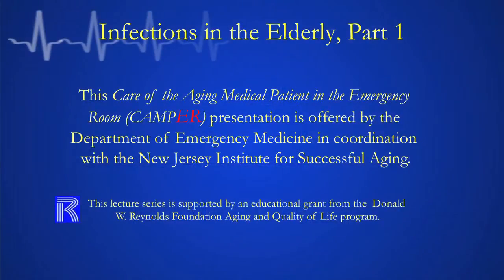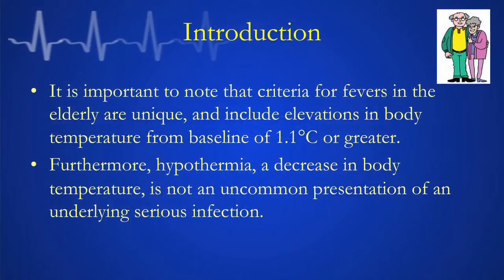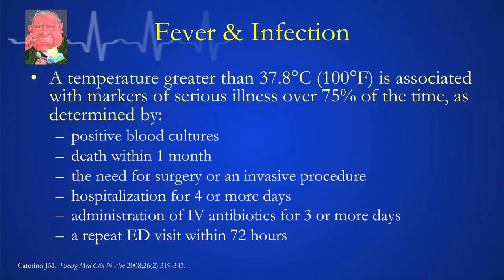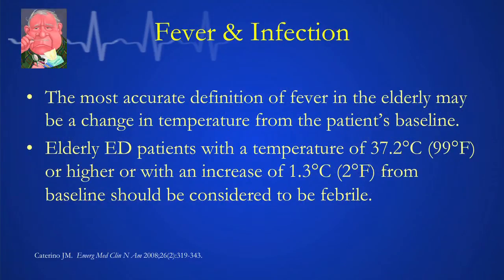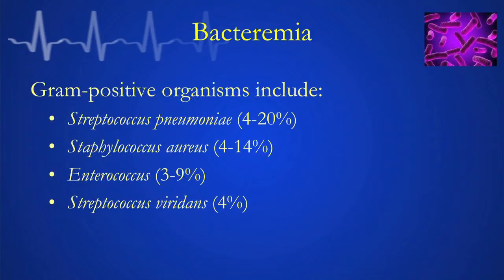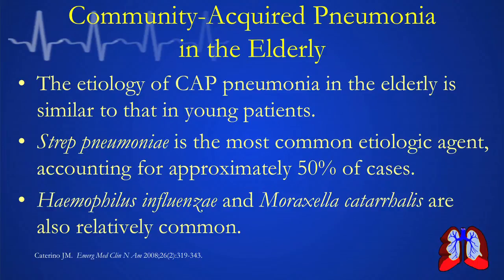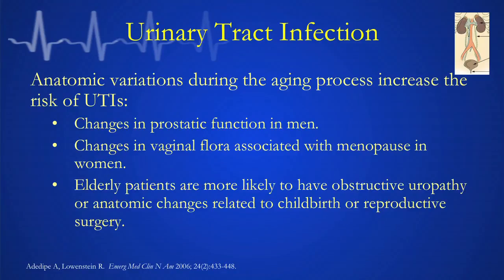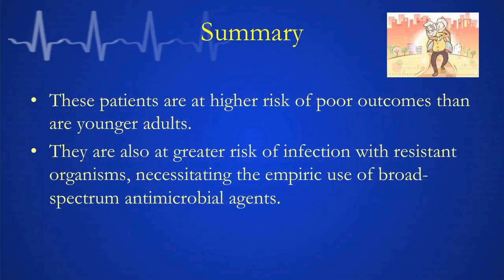2013 Infections in the Elderly, Pt 1